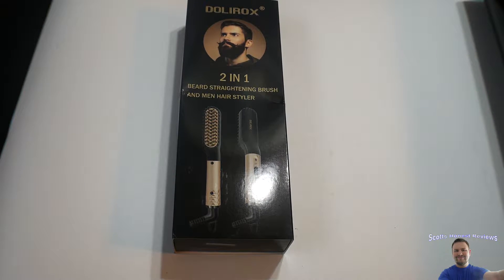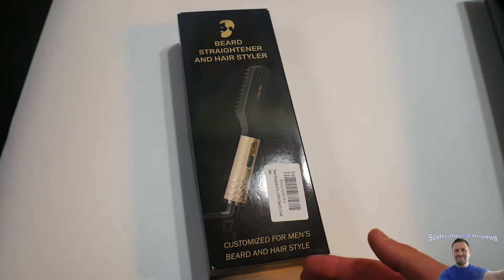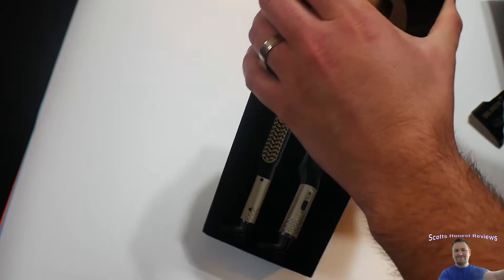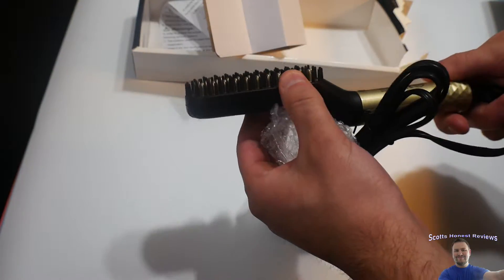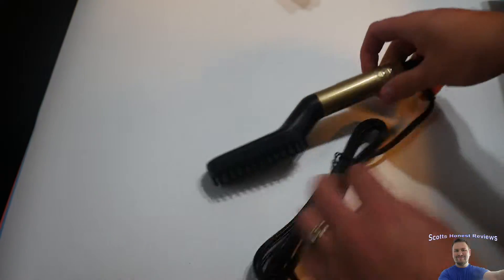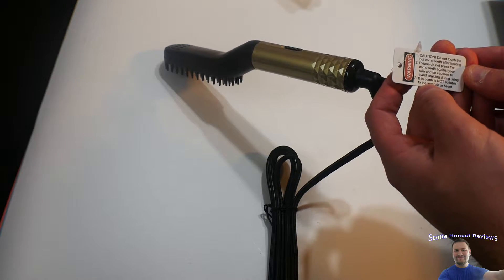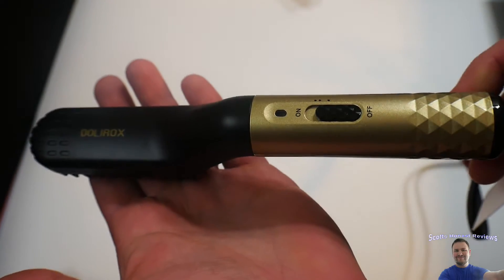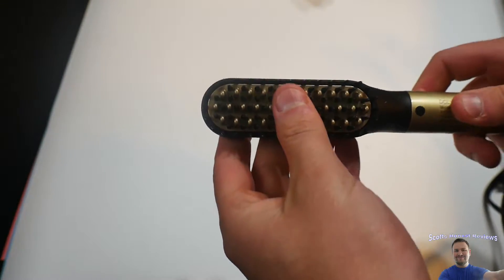Beard Straightener for men, Multifunctional Hair Styler Electric Hot Comb and Beard Straightening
hey everyone today i review the DOLIROX beard Straightener its cheap and i think its going to work great i just gotta let my beard grow out now! if your interested you can buy it

*Tags Below*

    STRAIGHTENING YOUR BEARD IN ONE MINUTE- This Beard Straightener/Hot comb will straighten your beard in a minute
    MULTIFUNCTIONAL HAIR STYLER-it can be quickly heated in 60 seconds, this multifunctional hair styling comb will create smoothing hair, straightening hair and beautiful hair volumes for men to meet your different hair styles, flatten side hair & straighten curly hair, keep your hair and beard a long lasting amazing effect and maintained a whole day
    TWO TEMPERATURE MODES & NO HAIR DAMAGE- High and Low Temperature Modes for thick and soft hair,It can be heated much sooner than other Brands. And The soft rubber comb teeth outside the ceramic heating teeth will make your hair free of damage
    UNIVERSAL VOLTAGE-110-240V Universal Voltage and super light-weighted for our comb, it is great for travel since the voltage is suitable for use in all over the world, just need to convert the plug to the correct local plug by different countries. This item is including the UL Listed Plug as the picture shown.
    SERVICE GUARANTEE: We provide 30-days return/replacement service and one-year warranty. Any issues, please contact with us, you will get reply in a short time